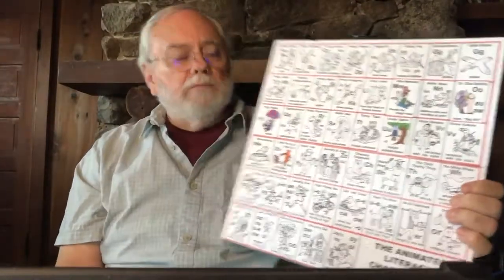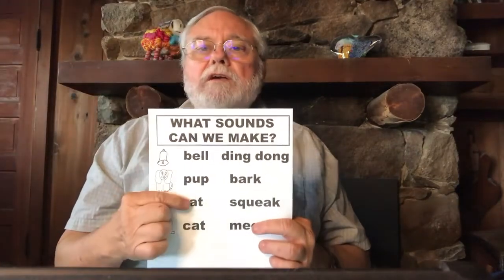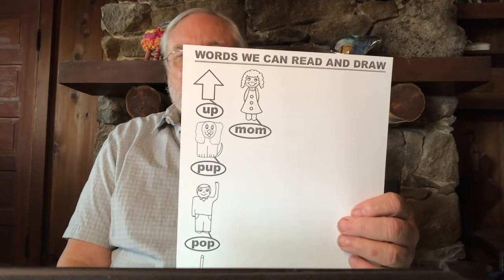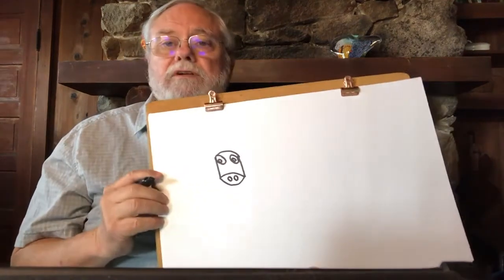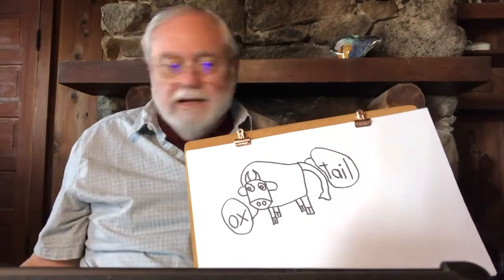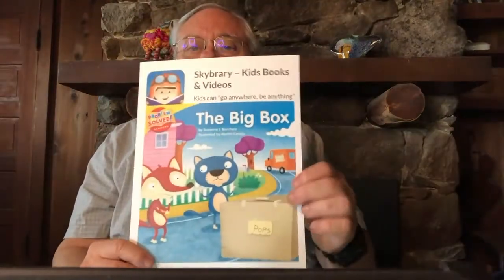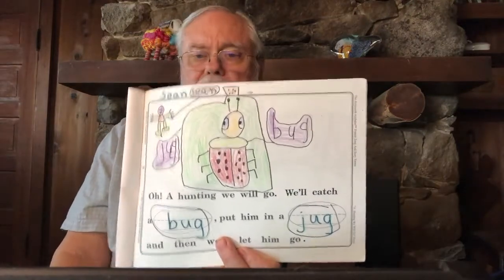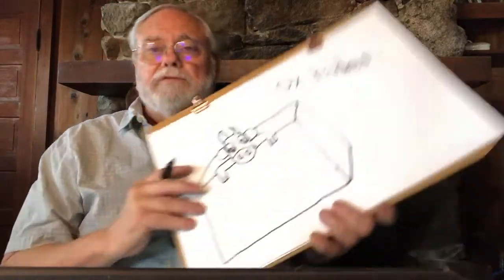Animated Literacy Lesson 13: Animals that Work, Drawing & Labeling an "Ox"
In this lesson, students talk about working animals that help people by performing tasks (pulling wagons, herding animals, protecting people and property, etc.).  The story of Paul Bunyan and his blue ox creates a context for drawing and labeling an ox.  The wood and oxygen that we get from trees and ways to keep forests healthy is also explored and discussed.